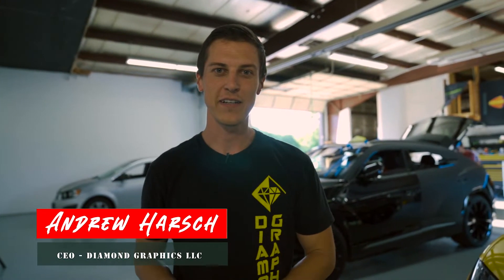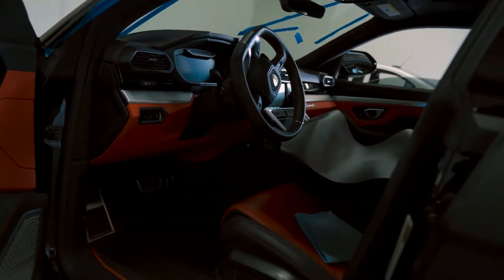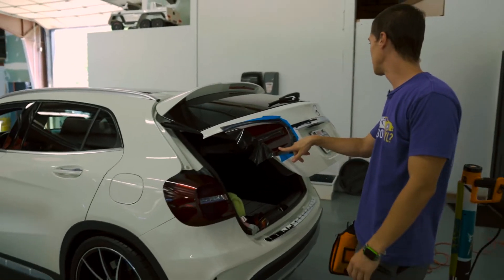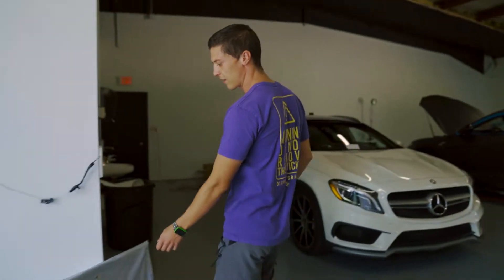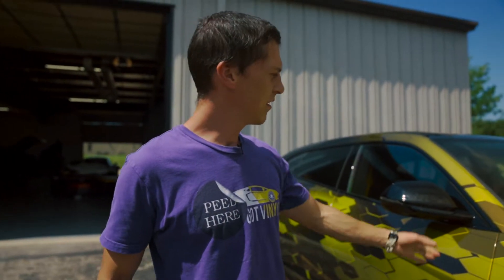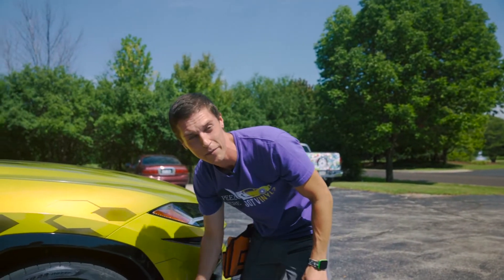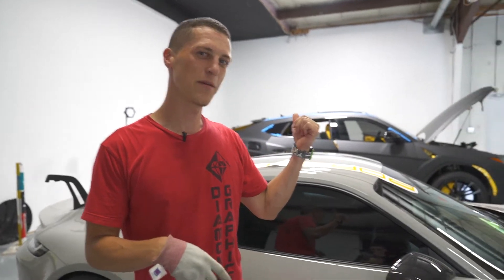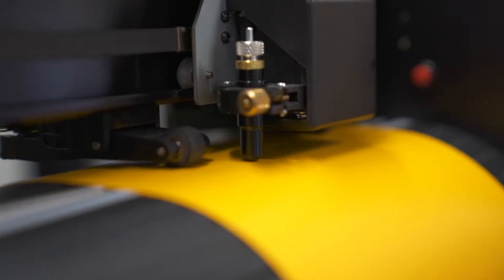Diamond Graphics - Shop Vlog EP 2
In this new series of videos, Andrew from Diamond Graphics takes you through the transformation of the new shop. Diamond Graphics would like to let everyone know that we have now moved to our new location located in Mequon!￼ Feel free to check us out in person at 10903 W Industrial Dr, Mequon, WI 53092